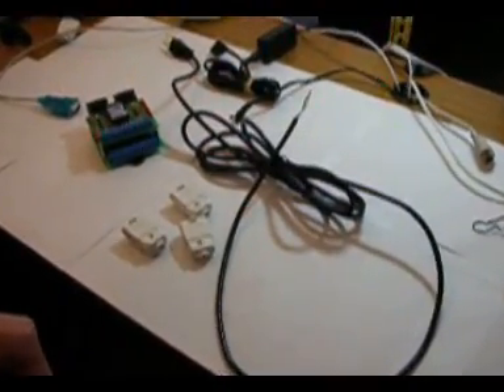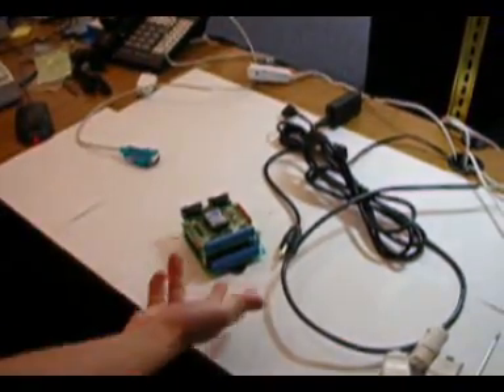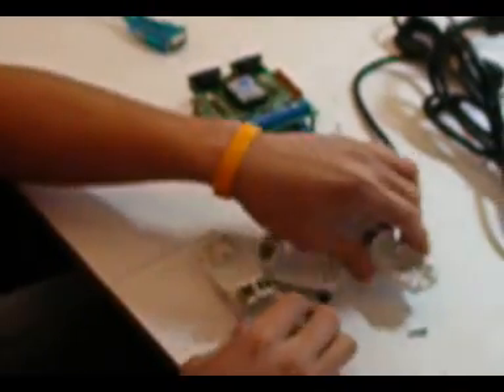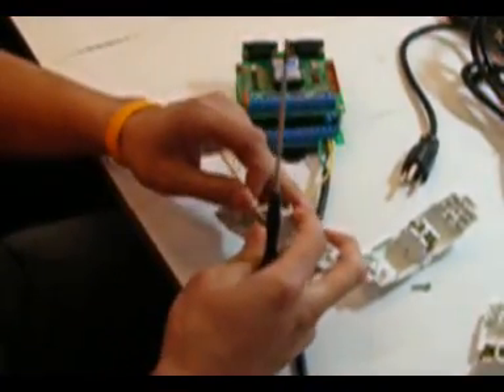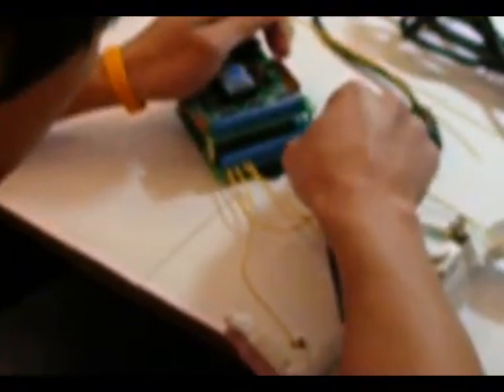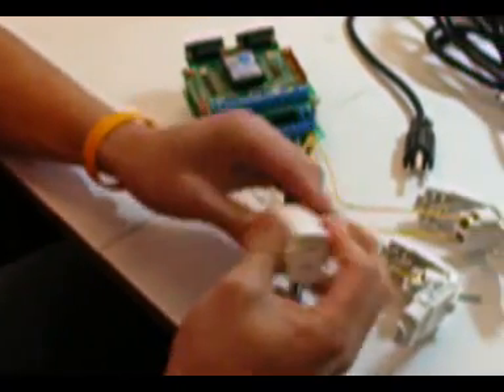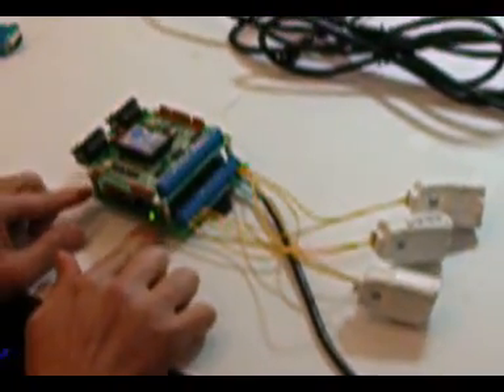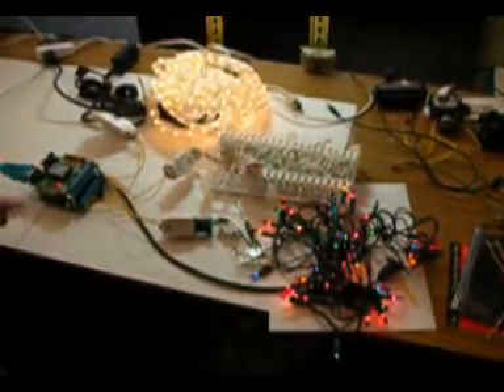Zedomax DIY119 - Computer Controlled Christmas Lights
How to Make Computer Controlled Christmas Lights in 5 minutes!  See here for full instructions